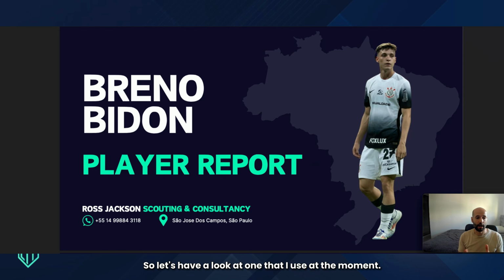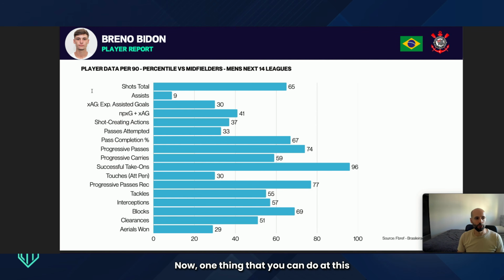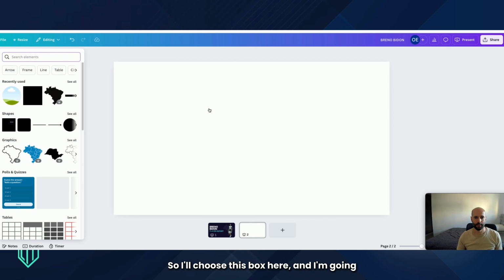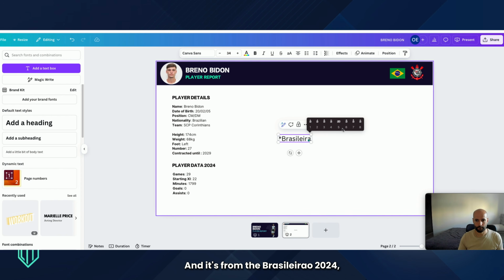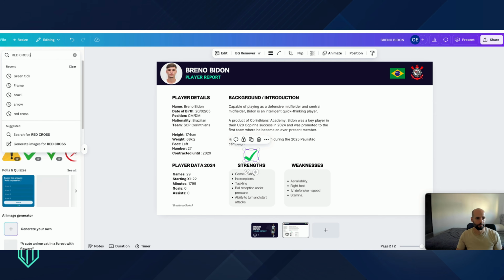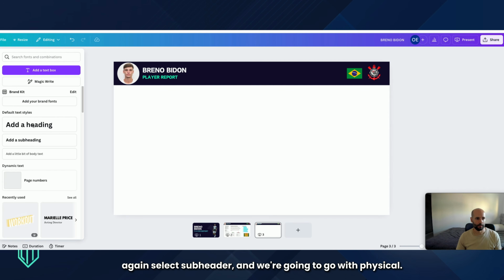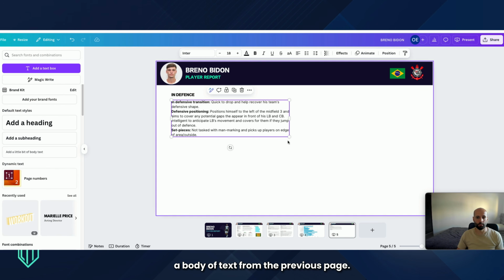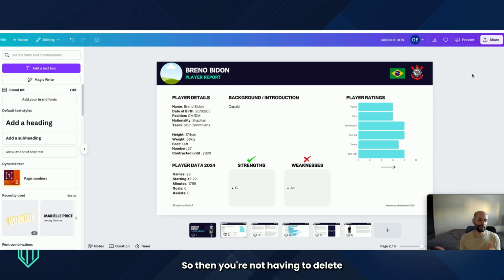BE A SCOUT - Create A Superb Visual Scout Report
This video shows you how to create your impressive scout report with graphics.

Want to become a scout? Don't know how to write a football scout report?

▬▬▬ Take the FREE Scout Course!  ▬▬▬
📕 The English For Football FREE Write Scout Reports course

▬▬▬ Write impressive Scout Reports  ▬▬▬
📕 The Professional Scout Reporting course

▬▬▬ Coach in English  ▬▬▬
📕 The Coaches English Football Language course

▬▬▬ Explain Tactics in English ▬▬▬
📕 The Tactical English for Football Pros course